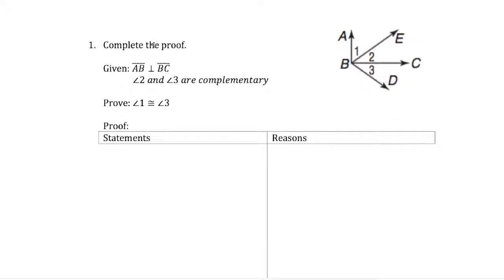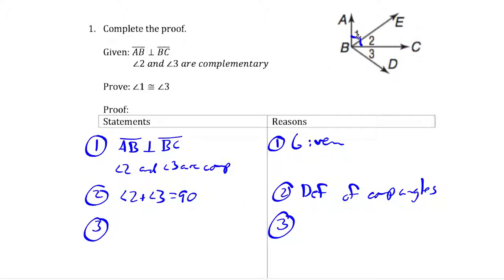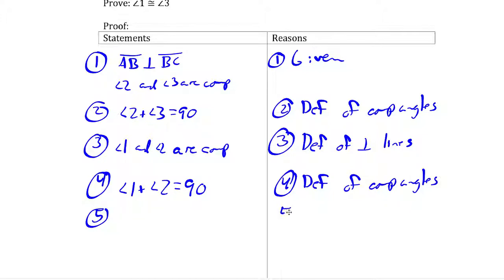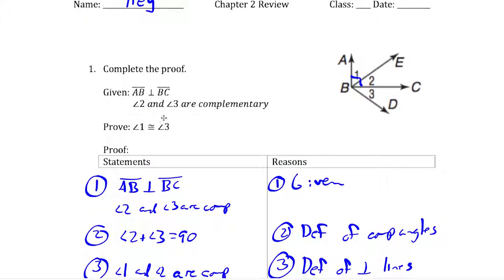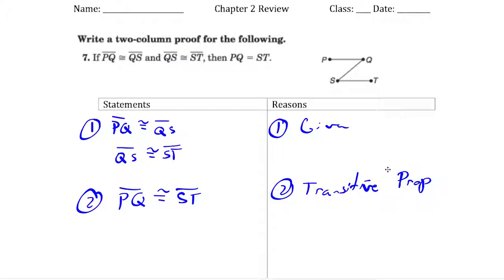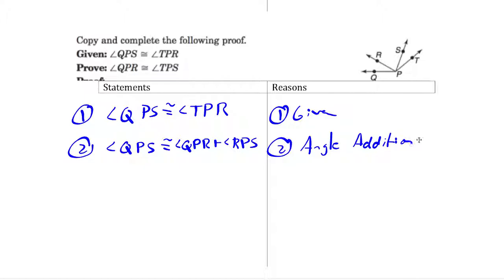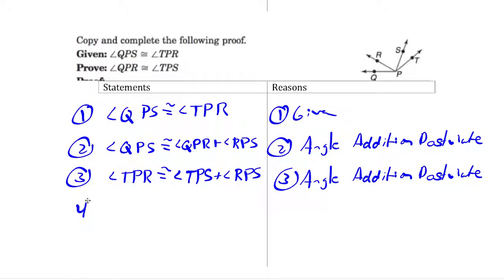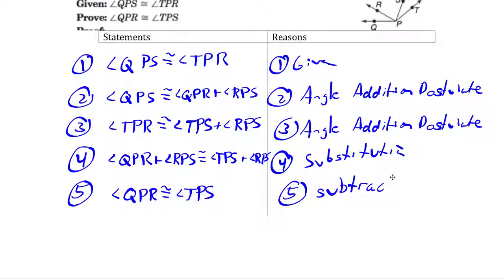Geometry Midterm Review: Chapter 2